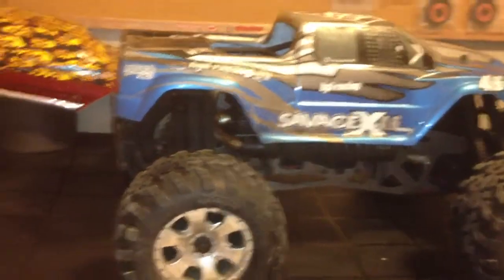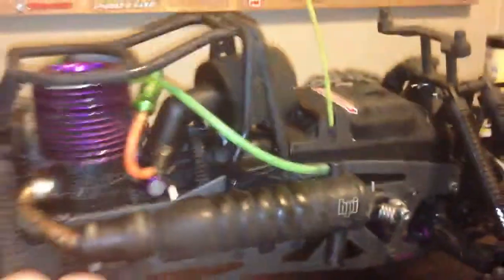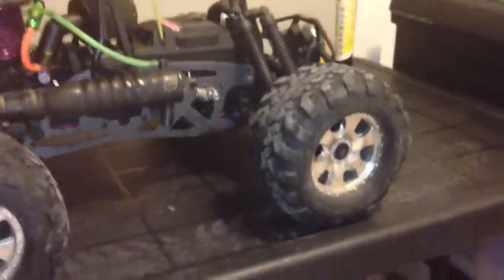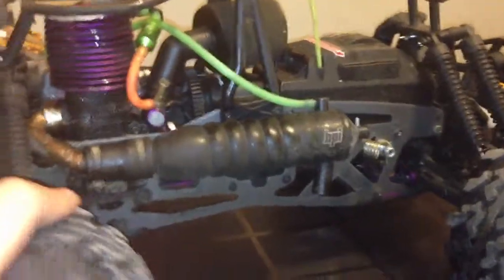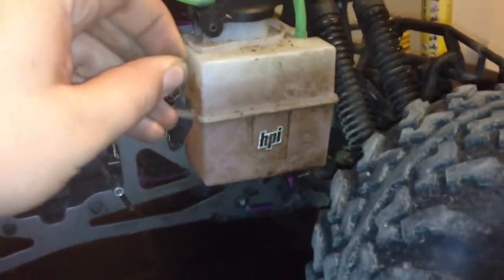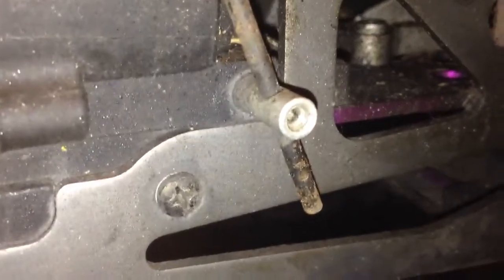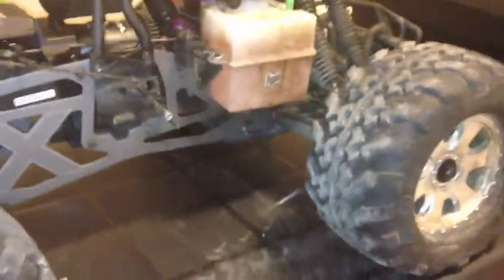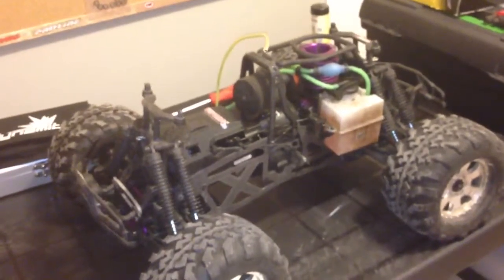Hpi savage x 4.6 small review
Title says it all I'm a still a little new to this car but here is a small review.